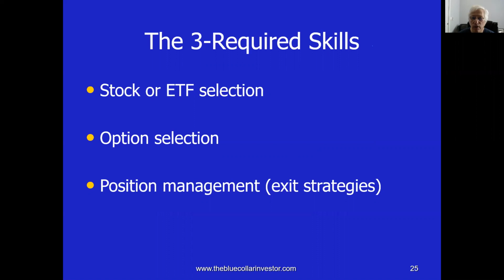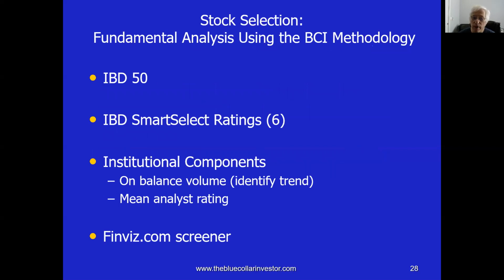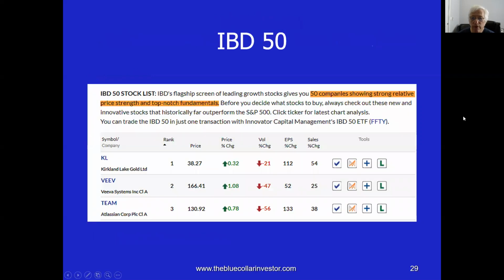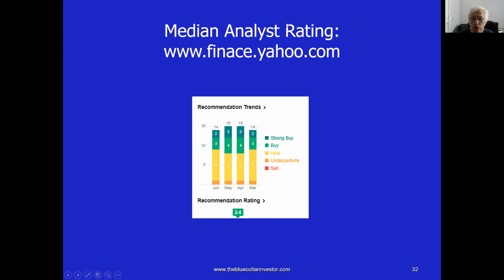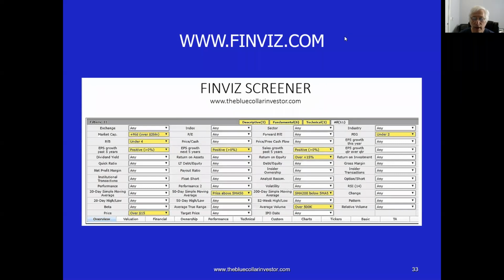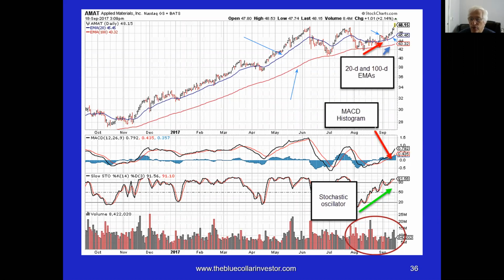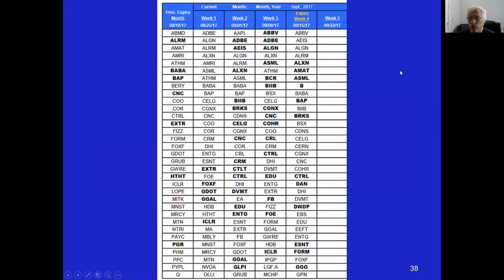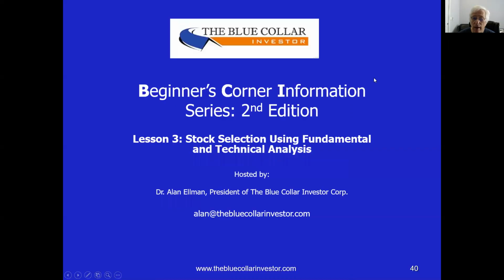Lesson 3: Beginner's Corner for Covered Call Writing- Stock Selection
Lesson 3: This lesson will give an overview of how to screen stocks for option-selling using fundamental and technical analysis. Specific screens and technical parameters will be discussed.

TO ENJOY OUR COMPLETE LIBRARY OF BCI'S 'ASK ALAN' EDUCATIONAL VIDEOS, AVAILABLE TO GENERAL MEMBERS. PLEASE VISIT- http://